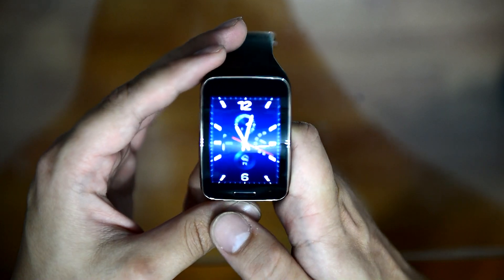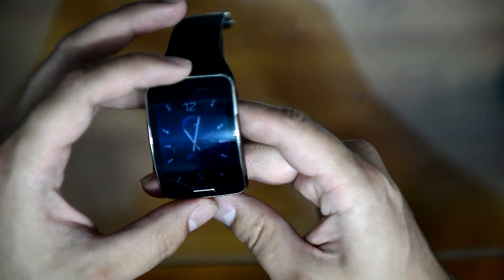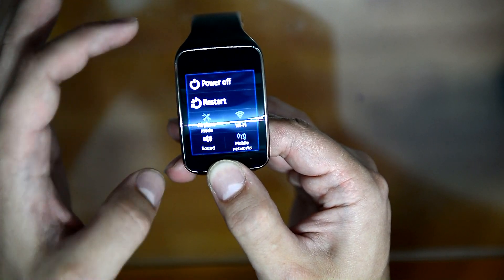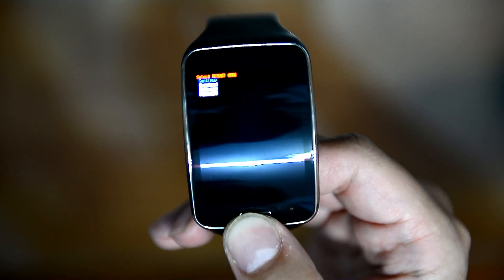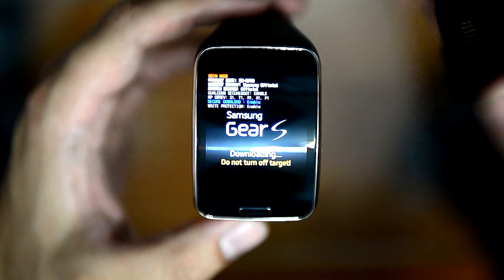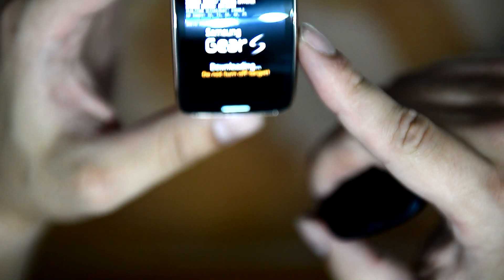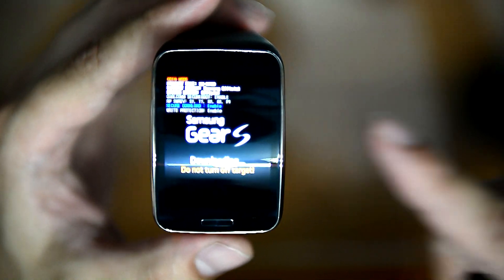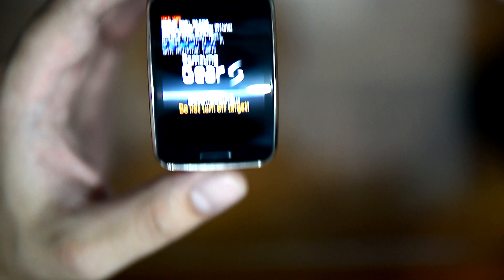Samsung Gear S - SECRET / BOOT MENU installing new firmware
Band Strap Bracelet for Samsung Gear S
SAMSUNG Galaxy Watch 5 40mm Bluetooth Smartwatch
SAMSUNG Galaxy Watch 5 Pro 45mm

if you got a application that is not working, or you got the watch from other country, and you want your country official firmware, go download your official firmware for the watch acording to your conuntry and the install it with ODIN.

Please note that you can't do a backup to your application because when you will instal SAMSUNG GEAR MANAGER, the phone will bond by bluetooth and it will factory reset your watch. Thanks.